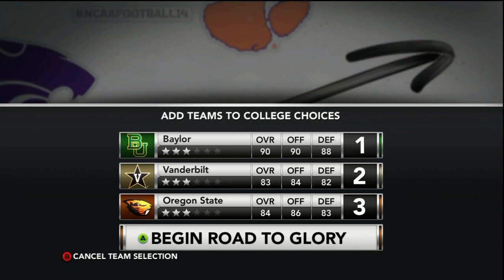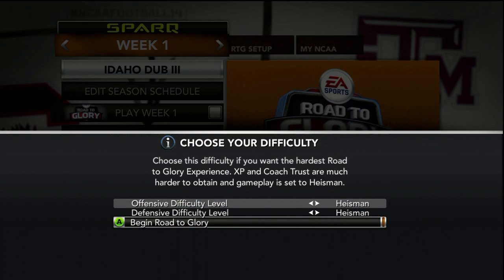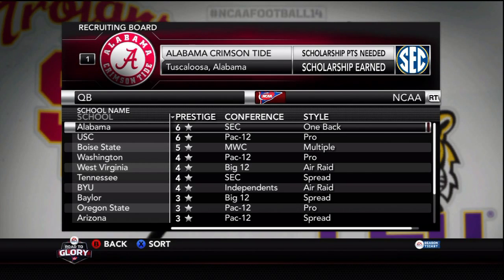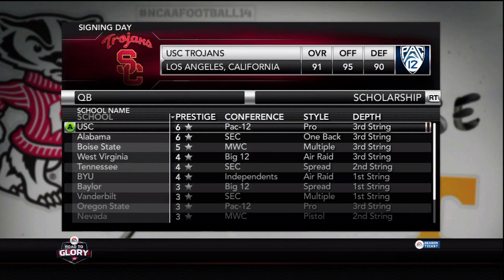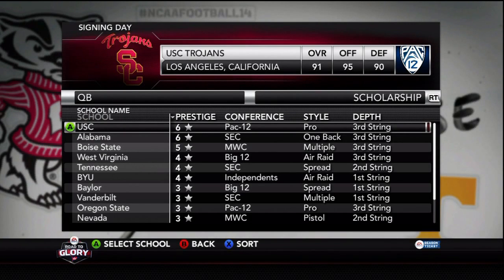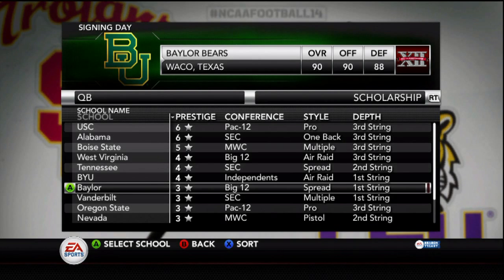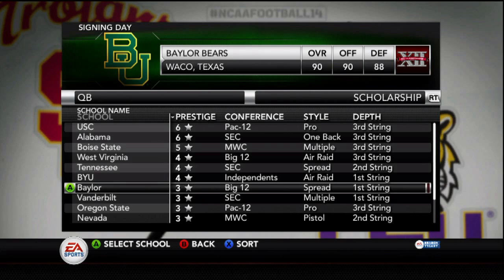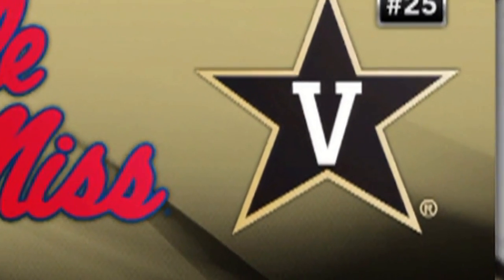NCAA Football 2014: Idaho Dub III, The Decision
This is the beginning of Idaho Dub III Road to Glory career in EA Sports NCAA Football 2014. You have all voiced your opinion, now it is time for the decision.

Game Difficulty : Heisman
Quarter Length: 5 Minutes

EA Sports NCAA Football 2014.

Intro and Outro music in this video was created by Willard Jackson, (myself). I own all rights to the intro and outro music and commentary used in this video.